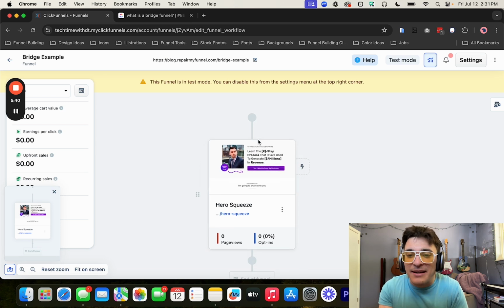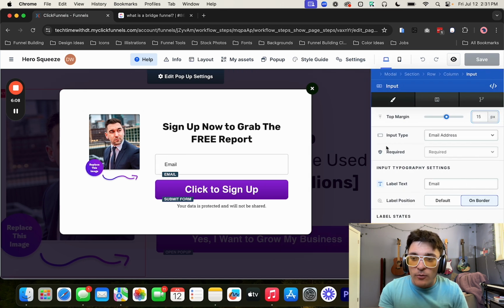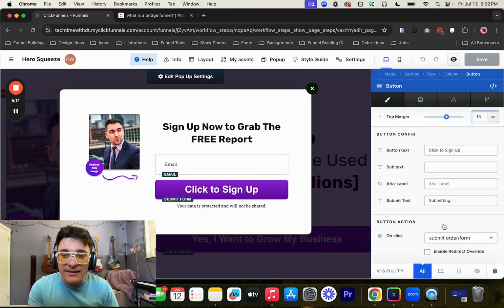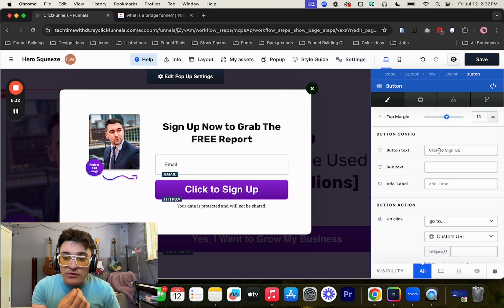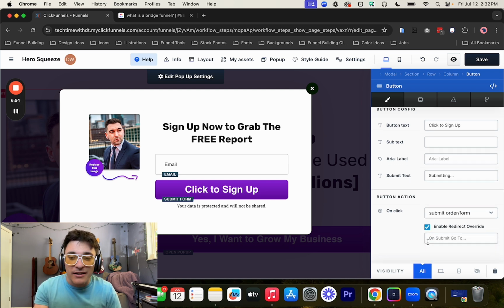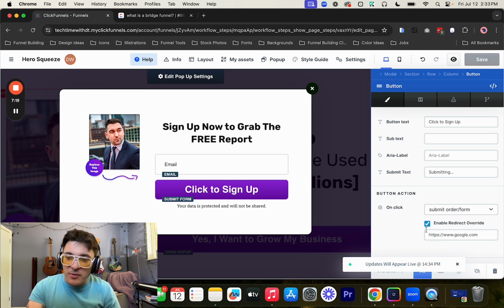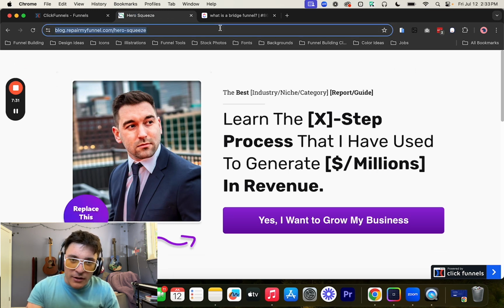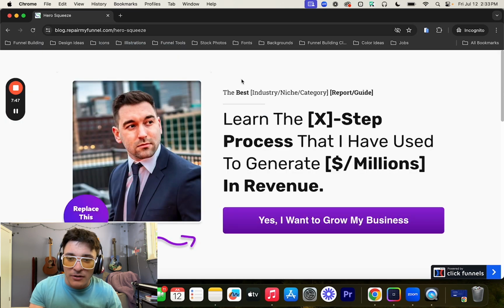What Are Bridge Funnels and Why Are They Important in Affiliate Marketing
What's up, guys? Devon here with Repair My Funnel, and today we're talking about what bridge funnels are and why they are imperative to have in place in your business if you are an affiliate marketer.

In This Video, Discover:
-What is a Bridge Funnel
-How it Relates to Affiliate Marketing
-How to Utilize Bridge Funnels in ClickFunnels 2.0

New to ClickFunnels? You can get a free 14 day trial by going to:

Drop them below! We love hearing from you and we will do my best to respond to every comment. 👇